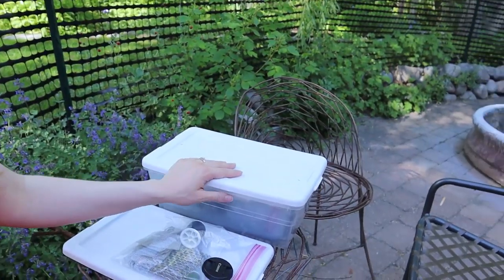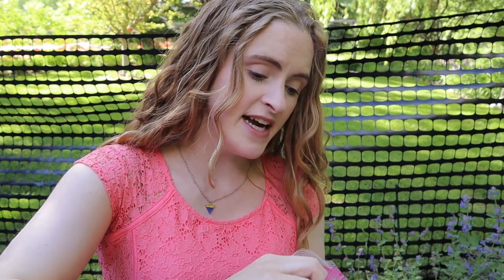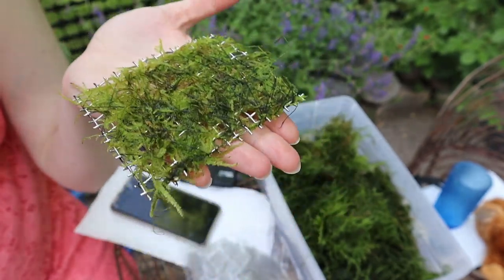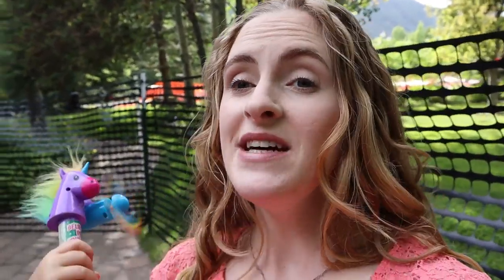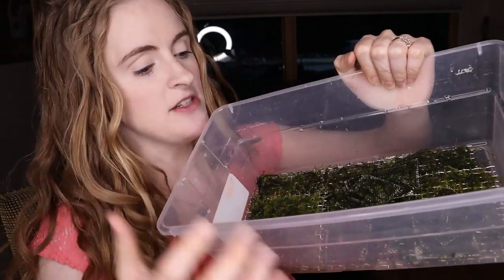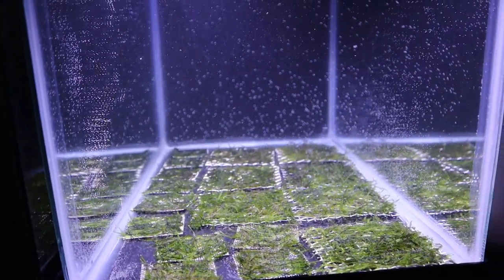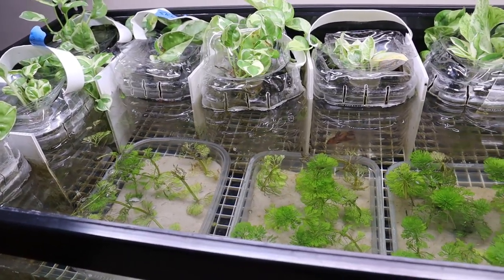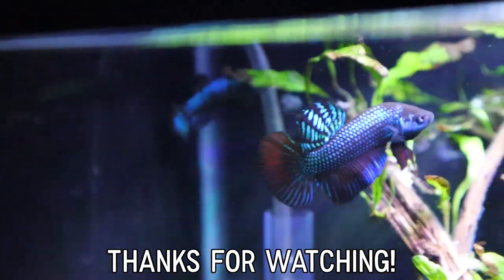Aquatic Plants Overload! Tying A Ton of Rare Moss to Mesh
I had to deal with a ton of extra aquatic plants from the destruction of the HOBBIT TANK! And my helper makes it... hard.